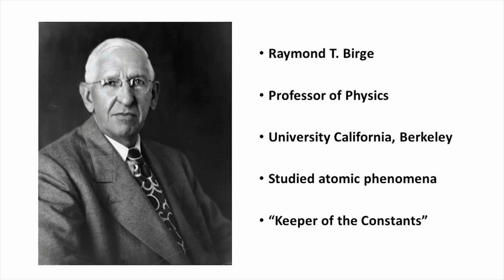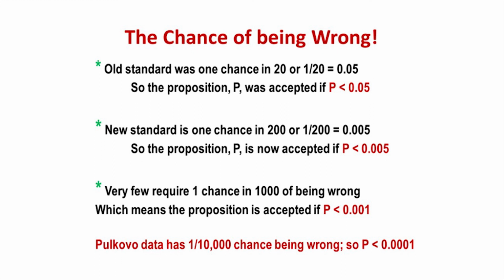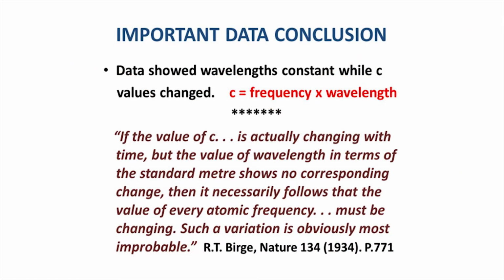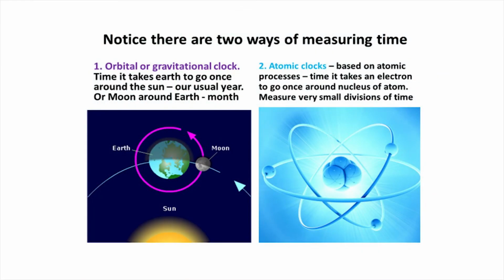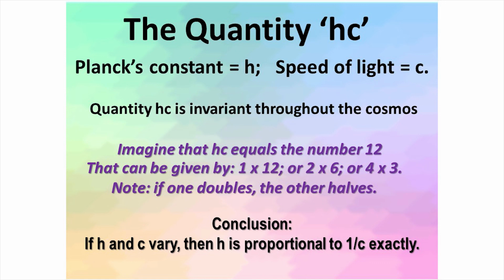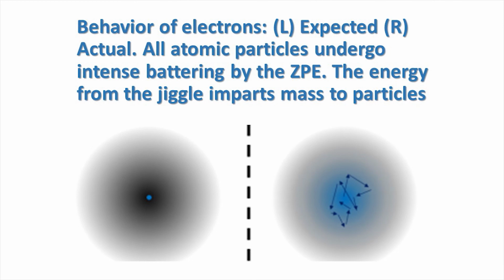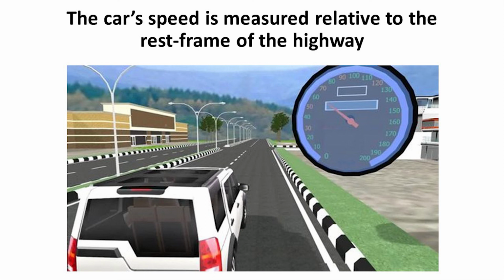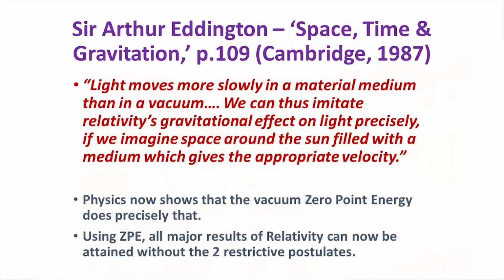New Developments In Science, Part 3. Lightspeed and Atomic Behavior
Barry Setterfield discusses his journey of discovery about the speed of light and astronomical anomalies, from his days at University to the most recent developments.